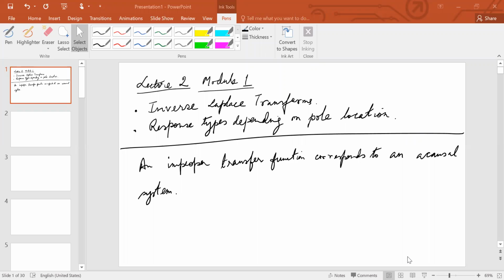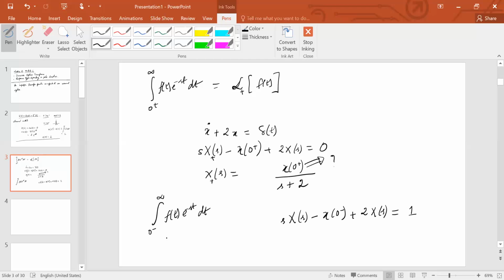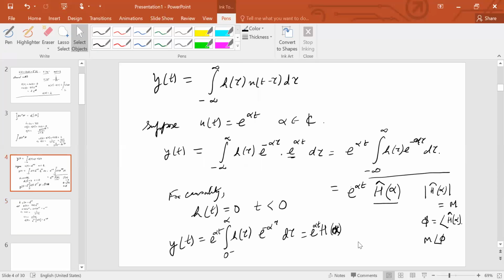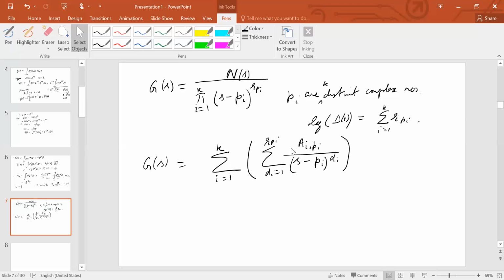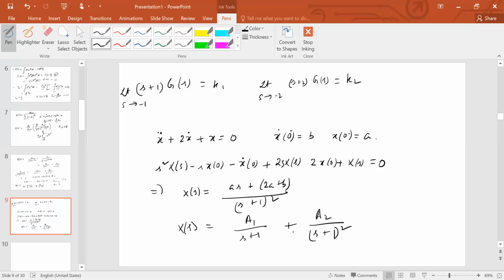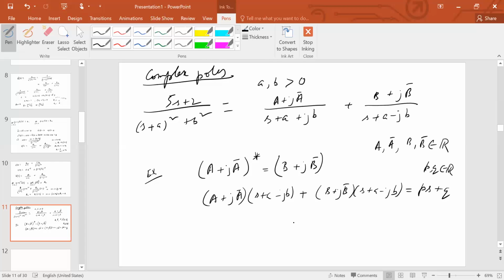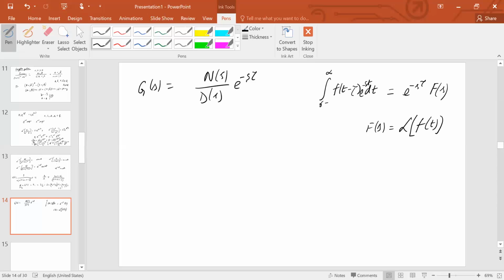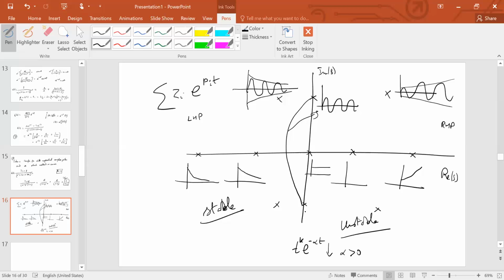EE302: Lecture 2, Module 1